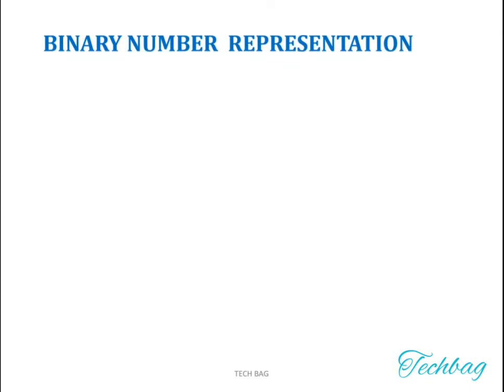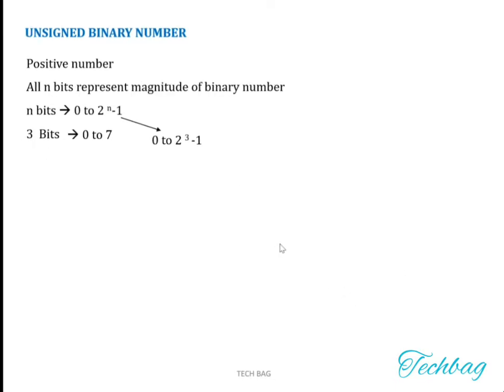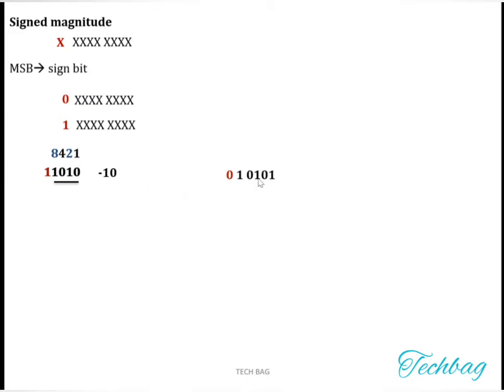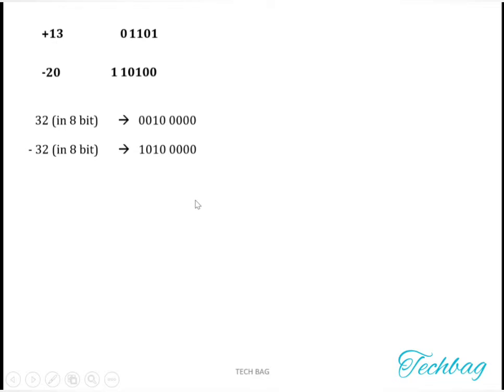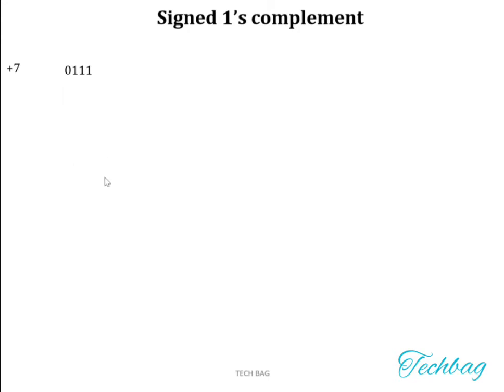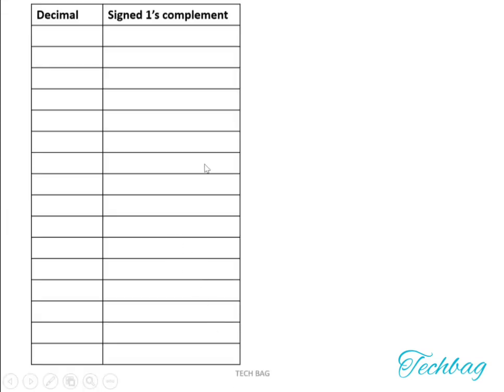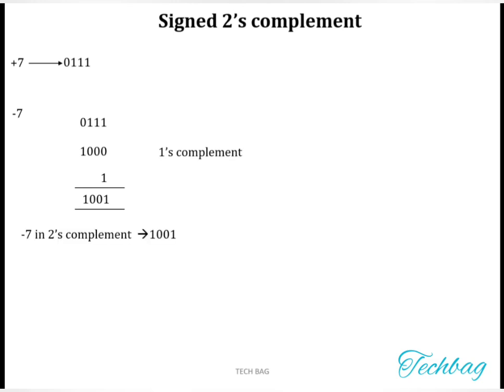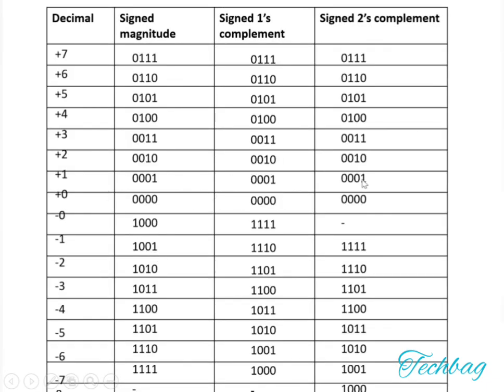binary number representation